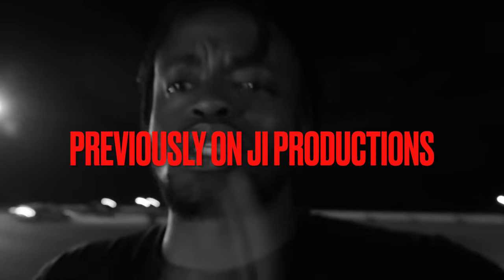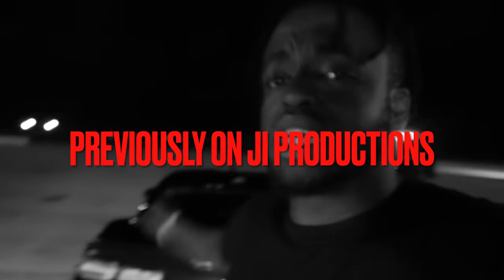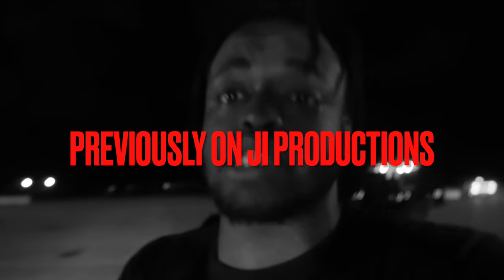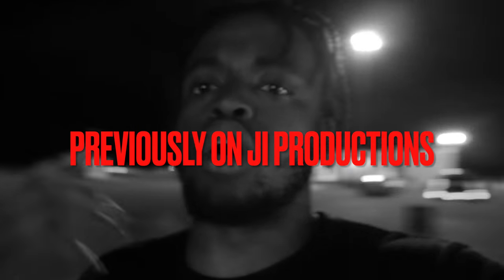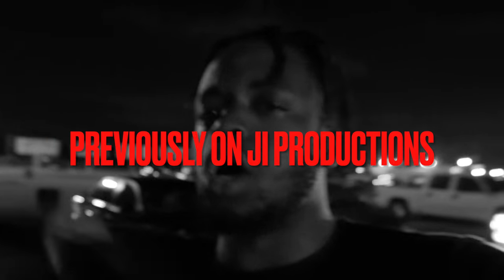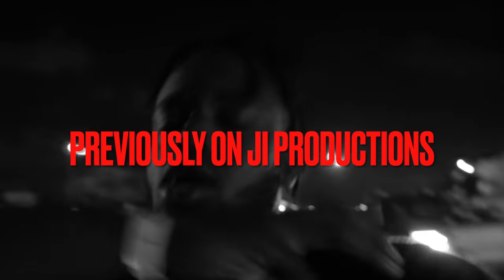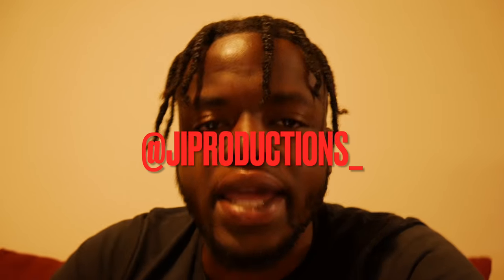2021 CAMARO 1LE VS 2022 CAMARO SS *BOTH A10 CARS*